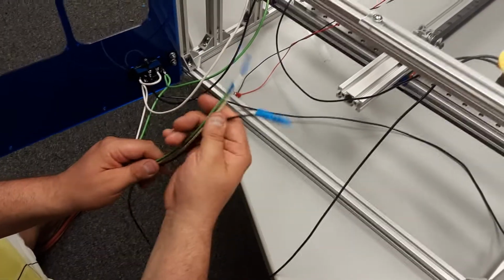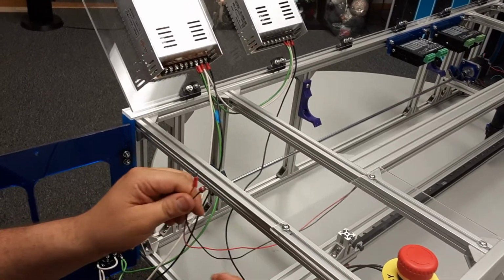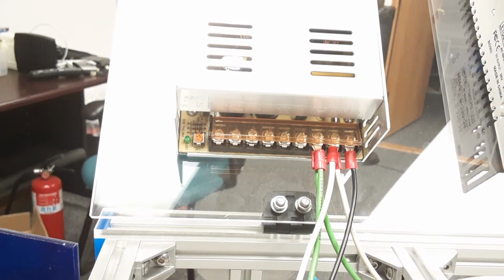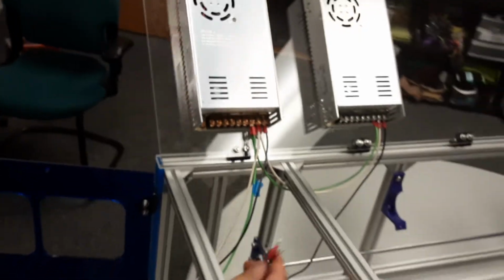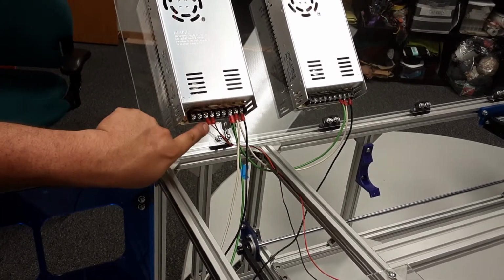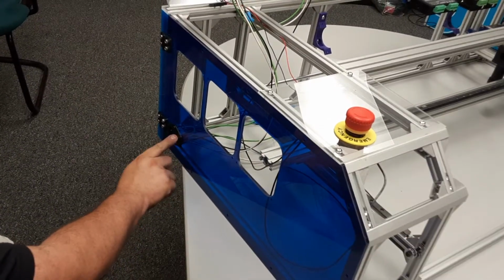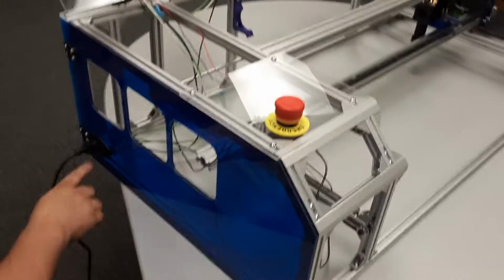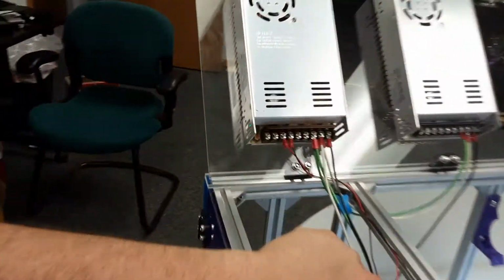CO2 Wiring 5 - LED strip and testing safety.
Make sure to hit the E-stop also.